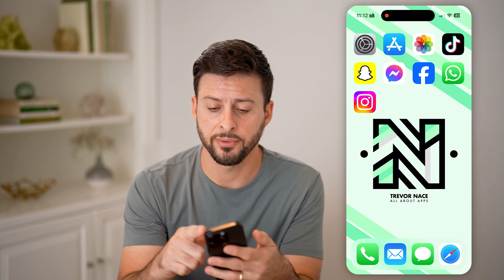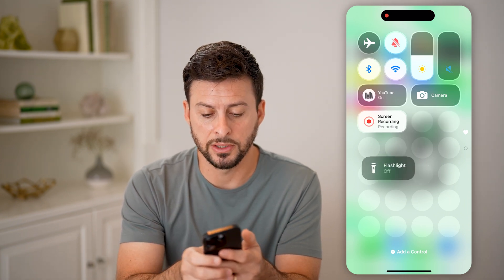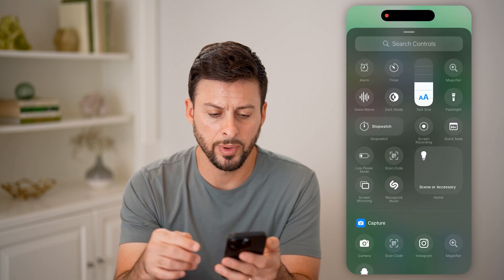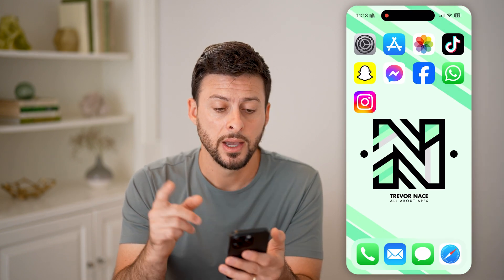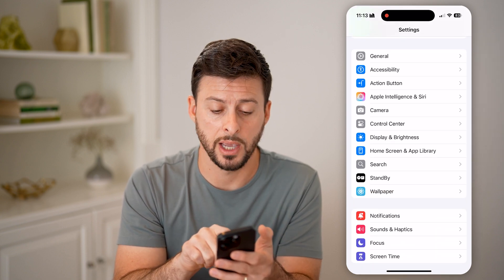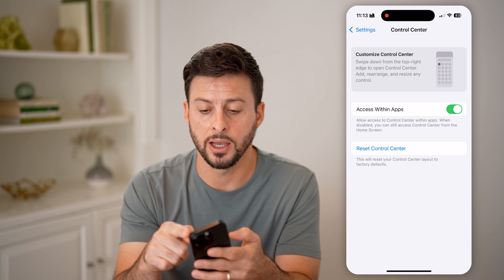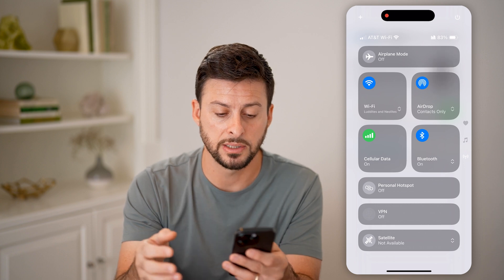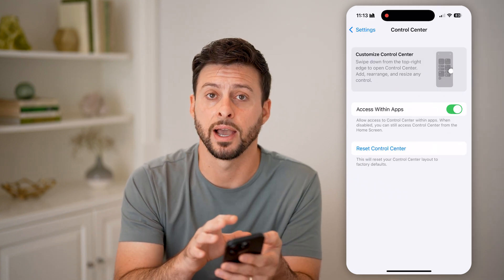How To Reset Control Center On iPhone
Here's how to reset control center on iPhone so you can start fresh with the order and layout of convenient widgets and features.